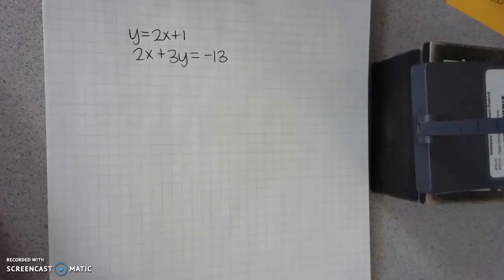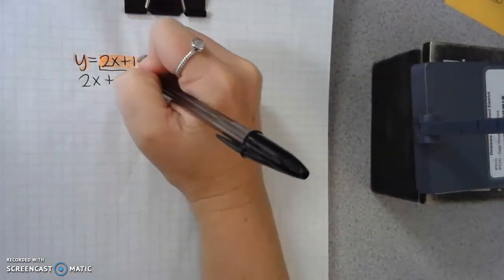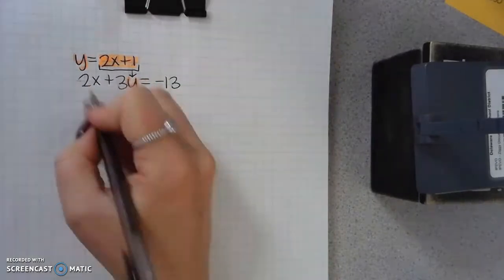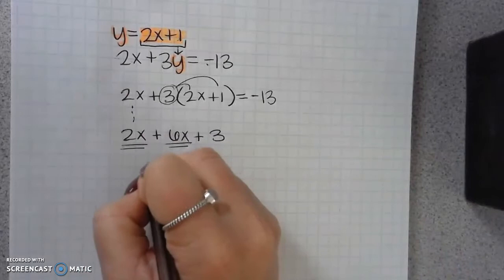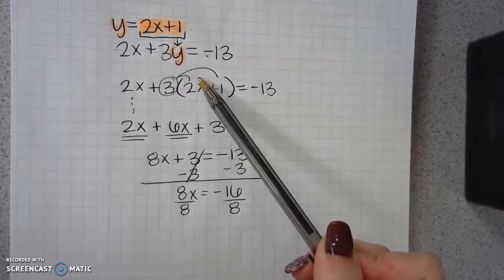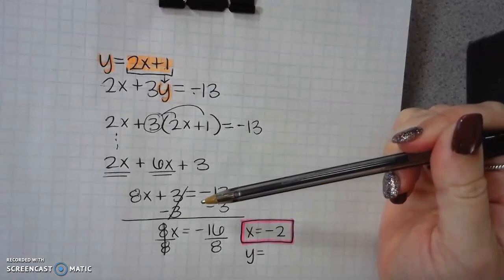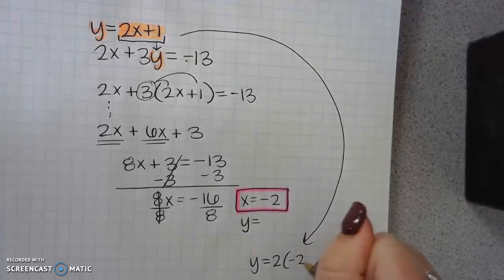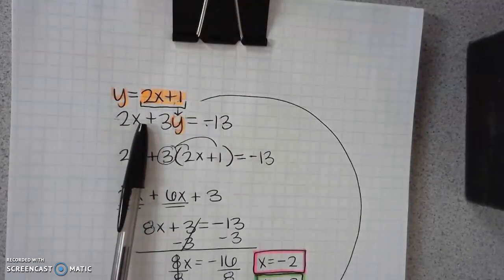Solving a System by Substitution!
What do we do if both of our equations aren't already equal to y? That's easy. We just PLUG IN.